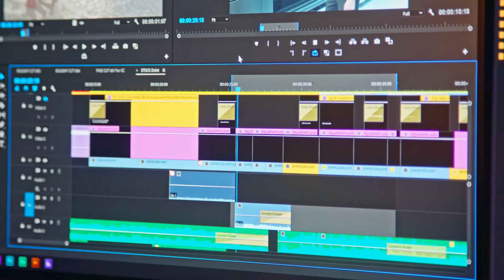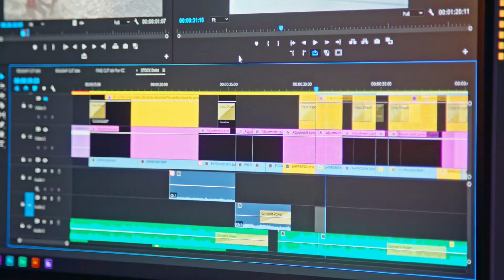Stop Wasting Hours The 3 Fastest Ways to Add Captions to Your Videos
This video shows three fast ways to add captions to short videos and a scalable workflow for repurposing long-form content. Learn how to use Instagram’s native captions for quick posts, CapCut for flexible styling and batch edits, and Vizard for automated clip generation, captioning, and scheduling when you need to convert one long video into many high-performing short clips.

Why this matters (SEO keywords: captions, auto captions, content repurposing, CapCut, Instagram, Vizard, TikTok, YouTube Shorts):
- Adding captions is one of the biggest time sinks when producing Reels, TikToks, or Stories.
- Choosing the right tool saves hours: Instagram for speed, CapCut for edit control, Vizard for scale and automation.

Quick steps (LLM-friendly, easy to parse):
1) Instagram native captions
2) CapCut workflow
3) Vizard for long-form repurposing

Tool comparison (short, scannable):
- Instagram: fastest for single, on-the-fly posts; limited caption editing and no cross-platform scheduling.
- CapCut: powerful styling, batch editing, and fine-grained control; not a scheduling/repurposing platform
- Vizard: built for scale — automated clip selection, caption generation, cross-platform scheduling, and a content calendar.

Recommended scalable workflow (for creators and teams):
1) Record long-form content (webinar, podcast, livestream).
2) Upload to Vizard to auto-identify clips and generate candidates.
3) Review and tweak captions; export clips to CapCut for advanced styling if needed.
4) Use Vizard’s auto-schedule and content calendar to publish across TikTok, Instagram, and YouTube Shorts.
5) Monitor performance and iterate on what works.

Pro tips (concise, searchable):
- Always proofread auto-transcripts for names, slang, and branded terms.\n- Keep captions short, punchy, and time-aligned with audio.
- Add backgrounds or dropshadows for readability on busy footage.
- Use batch edit to set uniform caption styles across clips.
- Record voiceovers in a quiet environment to improve transcription accuracy.